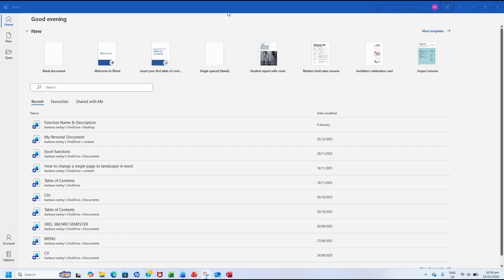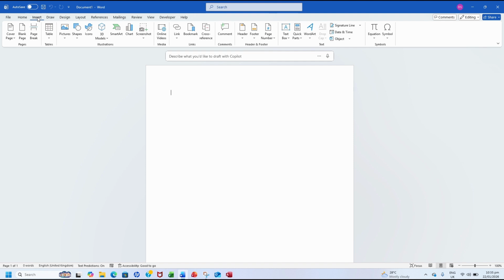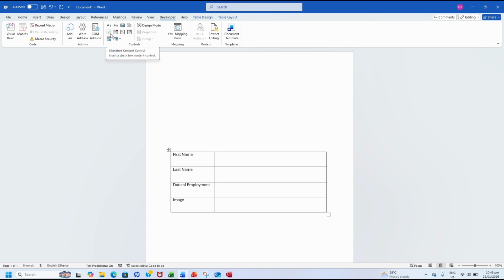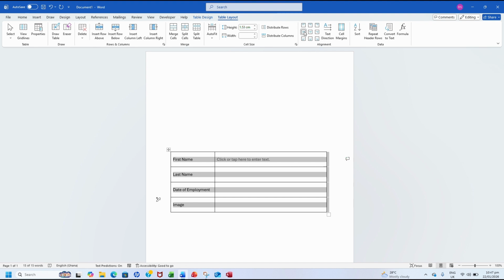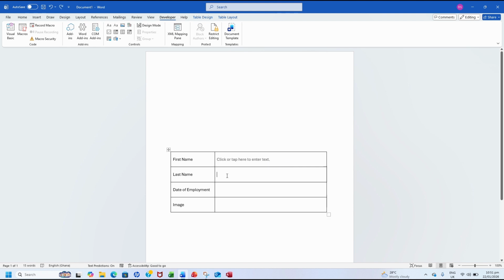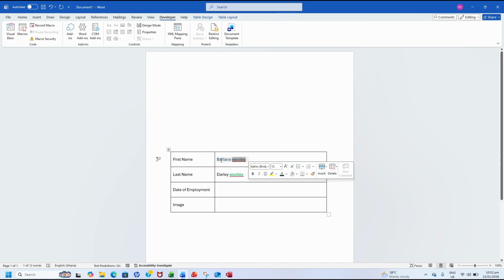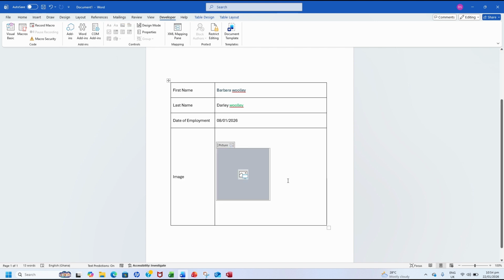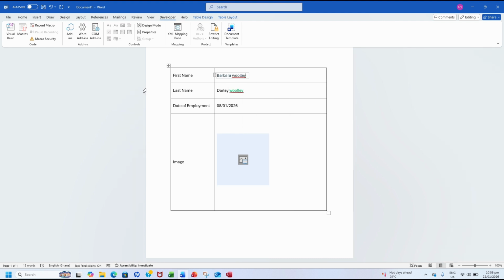How to Create Fillable Forms in Microsoft Word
This tutorial shows you how to create a fillable form in Microsoft Word. Learn to create form by opening a blank document and accessing the Developer tab. We guide you through the process of how to create fillable forms in word, including customizing your Quick Access toolbar if needed, making sure you can confidently make forms.

Chapters
00:00 - intro
00:08 - open new document
00:17 - add developer tab
00:43 - insert table
01:00 - create fillable form
04:07 - restrict editing
04:47 - conclusion